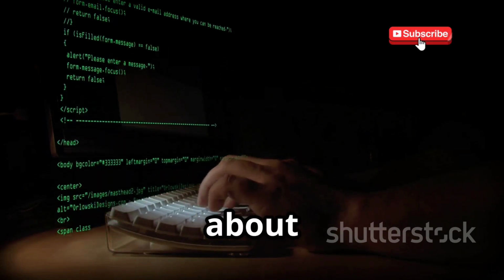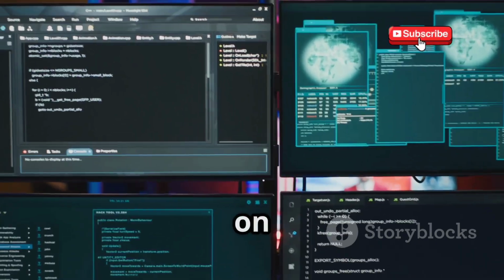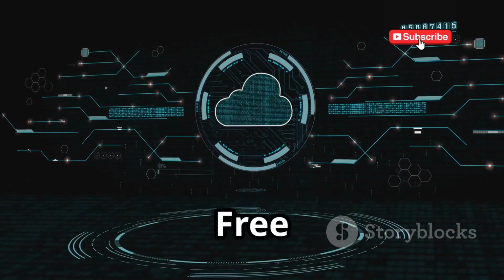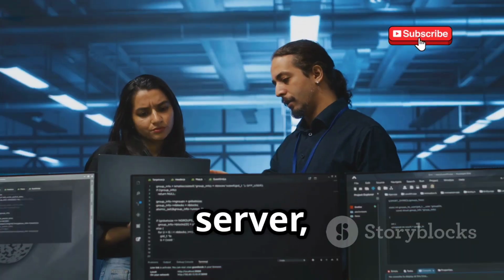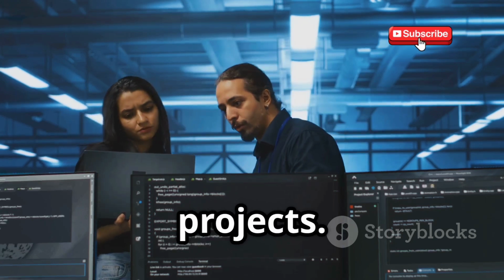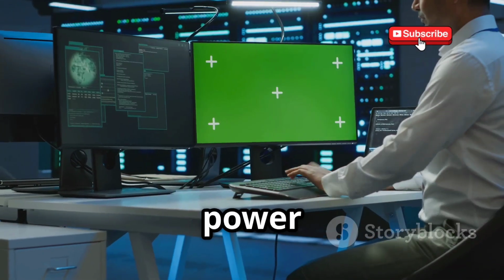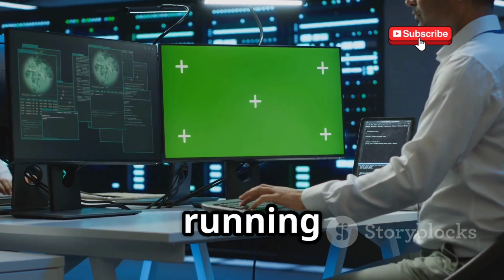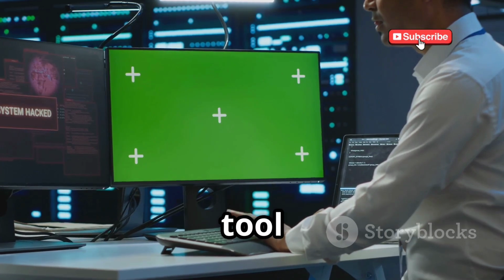How I Got a 100% Free Lifetime Server (And You Can Too!)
Unlock the power of a Linux server without spending a dime! In this comprehensive 10-minute tutorial, we’ll guide you step-by-step on how to set up a robust Linux server with 24 GB RAM, 4 CPUs, and 200 GB storage using Oracle Cloud's "Always Free" tier. Perfect for developers and tech enthusiasts, this video covers everything from signing up to configuring your server and accessing it via SSH. Say goodbye to temporary trials and hello to a permanent, free solution for hosting your projects. Don’t miss out on valuable tips that will elevate your online presence!

OUTLINE:

00:00:00 A Free Linux Server Awaits!
00:02:41 Enter the Oracle Cloud
00:03:26 Always Free, Forever Yours
00:04:06 Your Server's Specs
00:07:09 Signing Up with Oracle Cloud